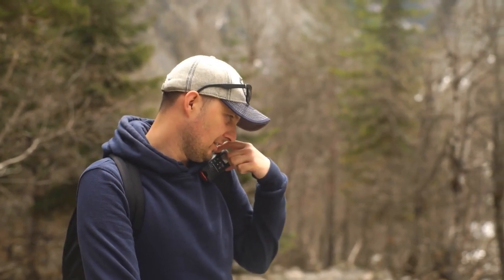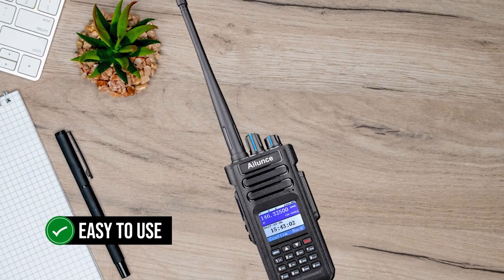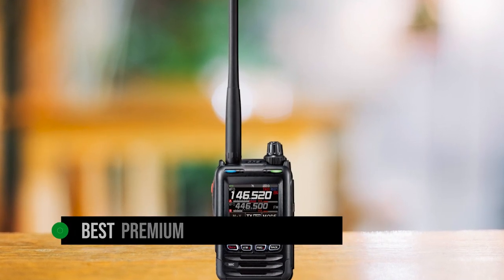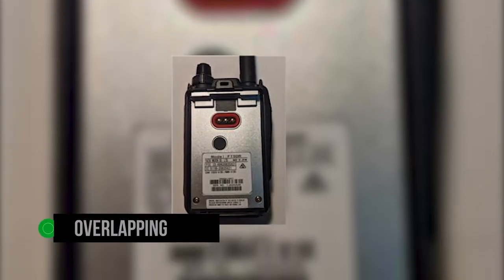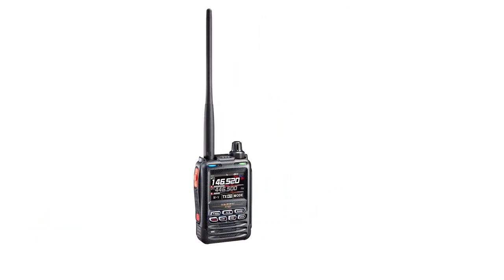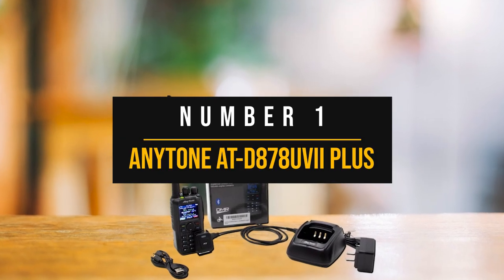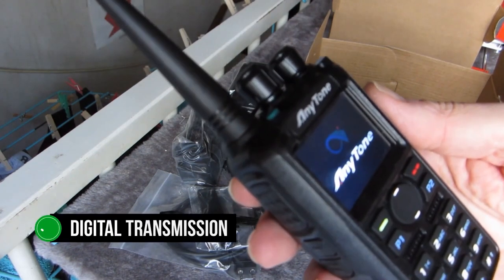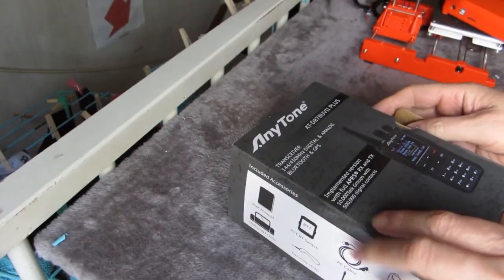The Best APRS Handheld Ham Radios! (TOP 3)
►3. Ailunce HD1 DMR - Best Budget APRS Radio
►2. YAESU FT5DR - Best Premium APRS Radio
►1. AnyTone AT-D878UVII Plus - Our Top Choice
[paid links]

In this video, we review the top 3 APRS handheld ham radios and discuss all their key features and what things to consider before you pick the best one for you.